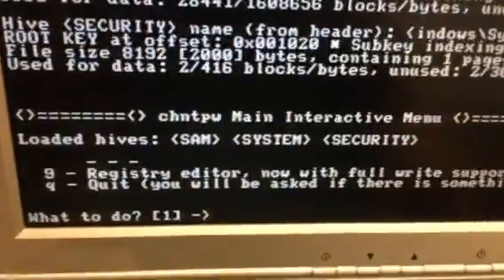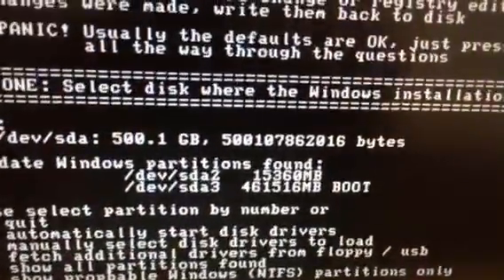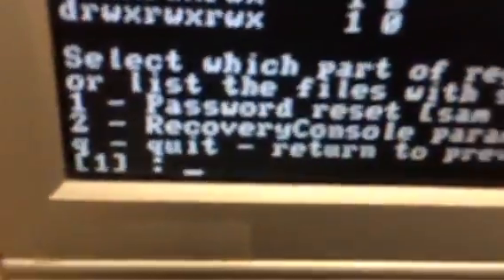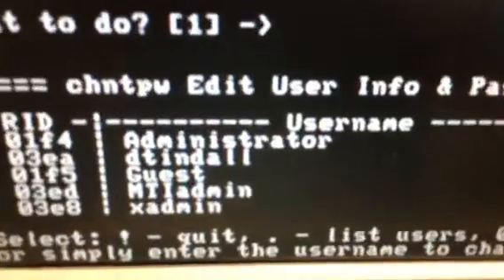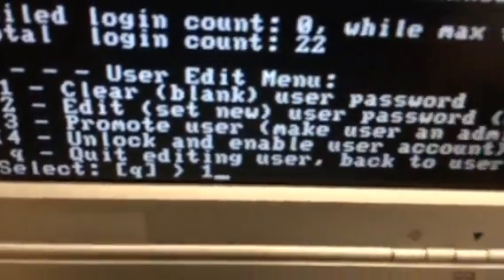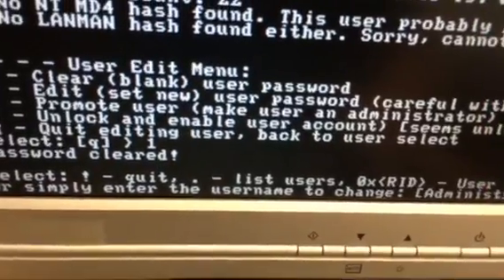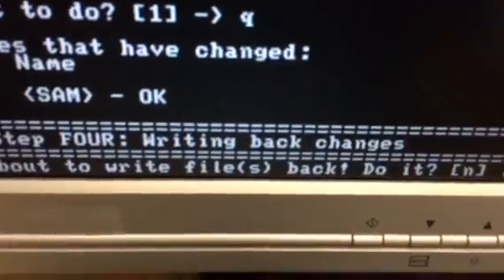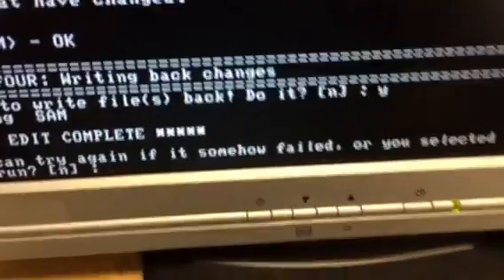Hirens password reset tool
How to reset password for windows